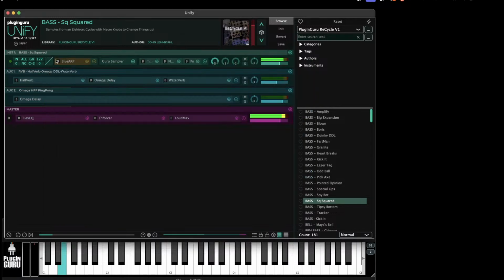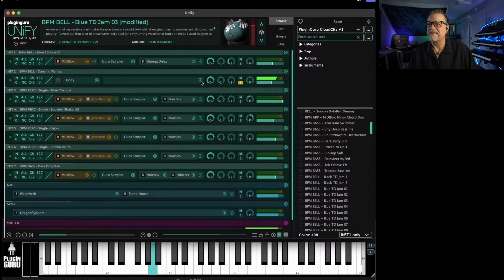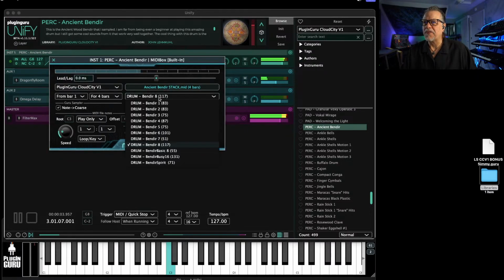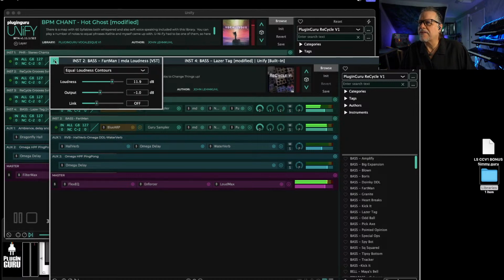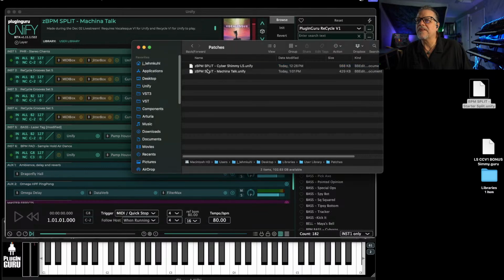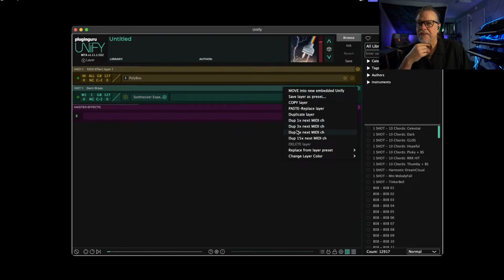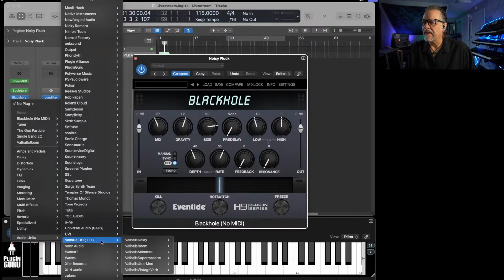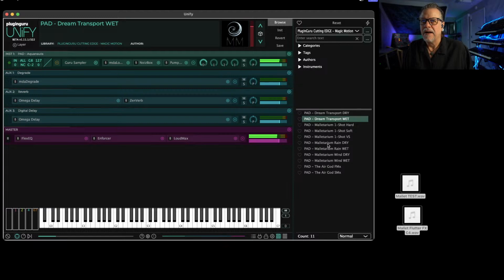#332 - 12/02: SEM Free Synth & Skippy Sound Design Session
2 NEW UNIFY Libraries are here!!

The Crow Hill Company updated VAULTS with a very nice Sample Baseed String Pad

Signs of Life SE for UNIFY updated with 30 BONUS Radioactive Patches!

What Libraries are currently on SALE?

And I thank you for your business!

Newest FREE Unified Libraries:

Newest version of Spitfire LABS: Updated Sept 2, 2023 with Uilleann Pipes library:

Unify Information or to see our 85+ Unified Libraries can be found in the middle of the Main Unify Plug-in